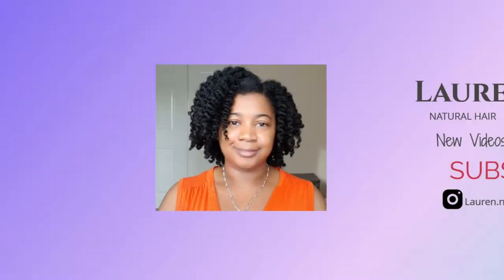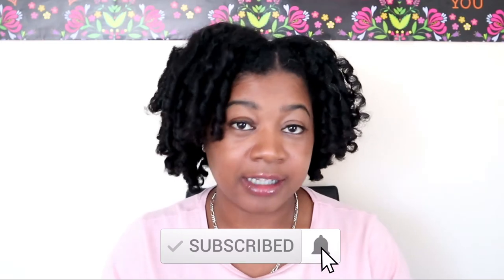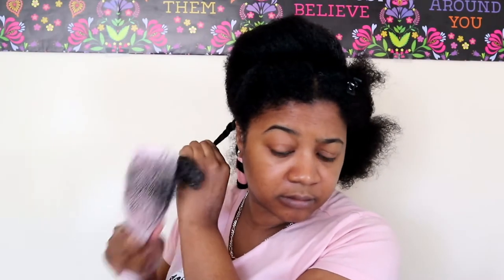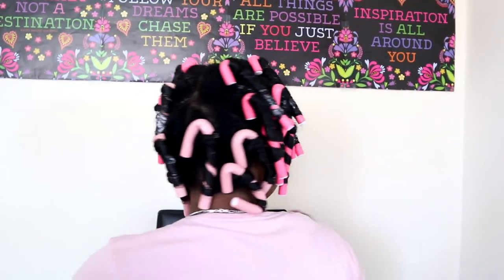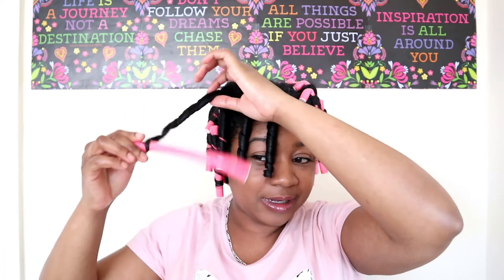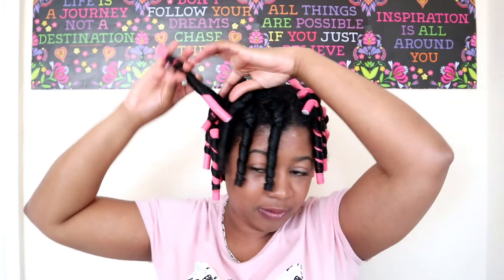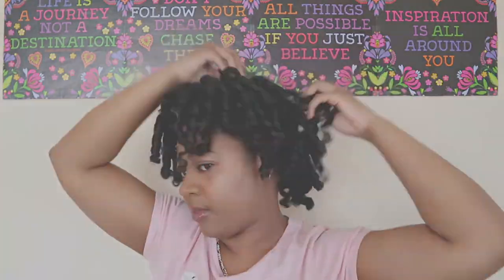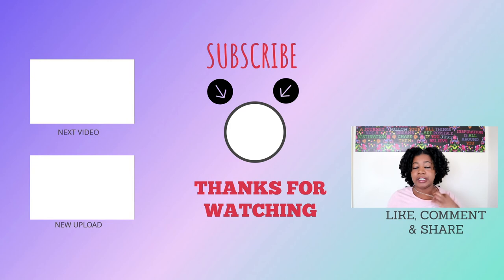BEST FLEXI RODS METHOD ON NATURAL HAIR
Flexi rods give your hair soft springy curls. This is my first time doing a flexi rods set and  my curls came out beautiful. I show you what methods I use to do this flexi rod set and what product I used to get your curls popping.